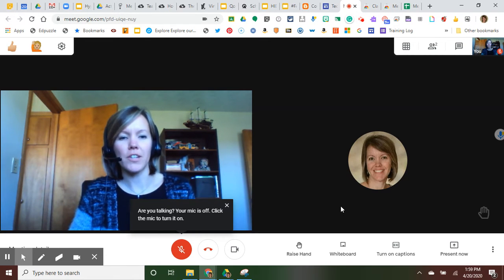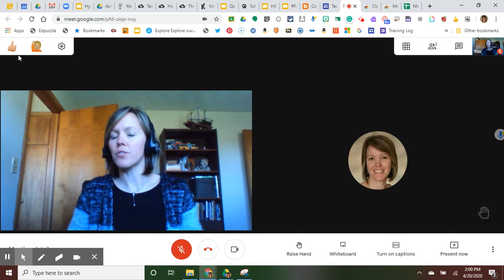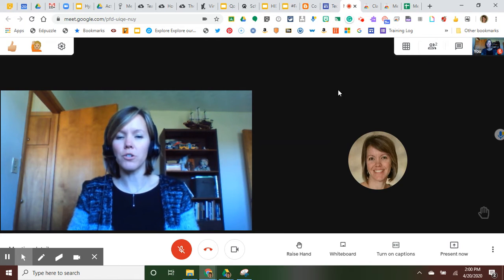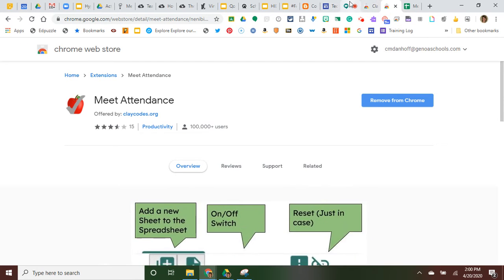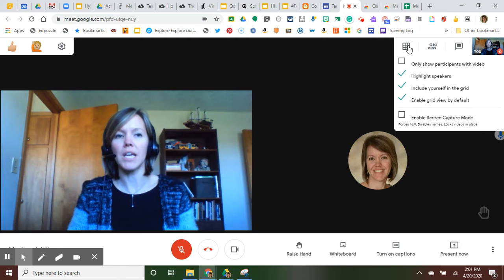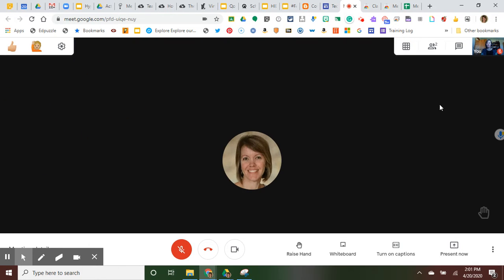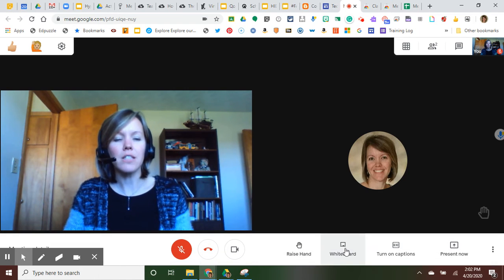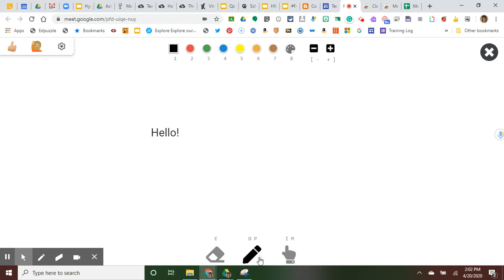Google Meet Extensions